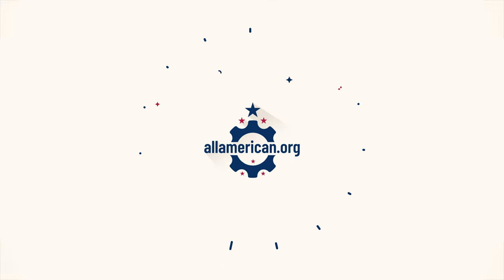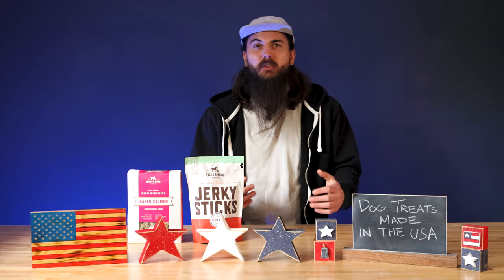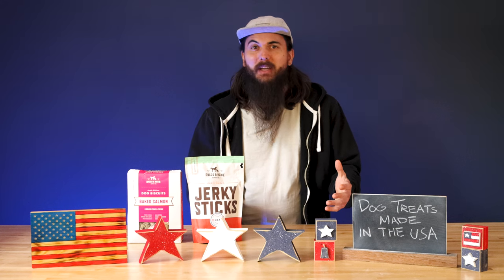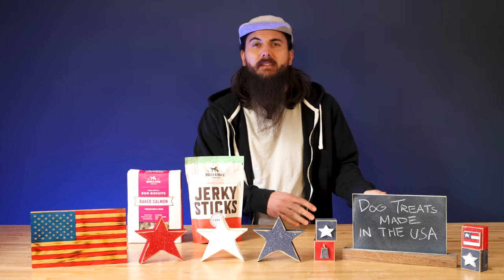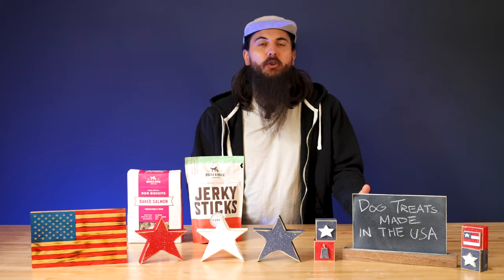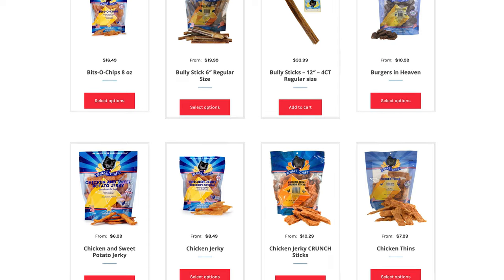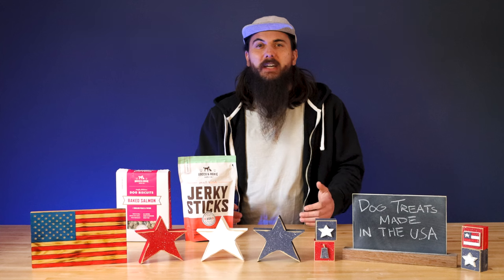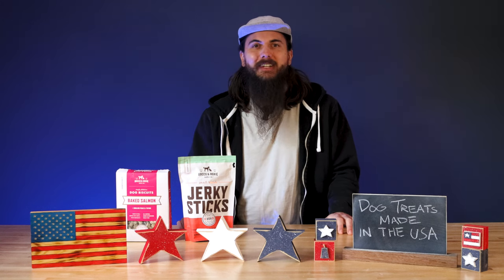My Pup Goes CRAZY For These Dog Treats Made in the USA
In this video, we're talking about dog treats made in the USA. You want your pup to get rewarded with treats that are not only delicious, but safe and healthy for them! And one of the ways you can do that is by buying American made. We cover tips on ingredients sourcing, some great American made dog treats brands, and where some of the big pet treat brands in the industry are actually made.

Sections:
0:00 Intro
1:42 Material Sourcing and Manufacturing Notes
3:14 Dog Treats Made in the USA
6:22 Where The Big Brands Are Made